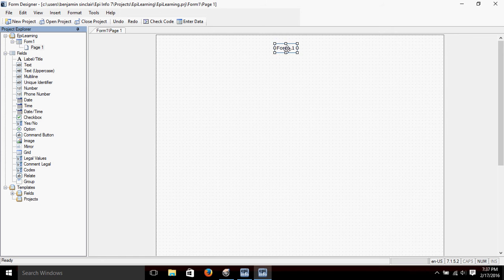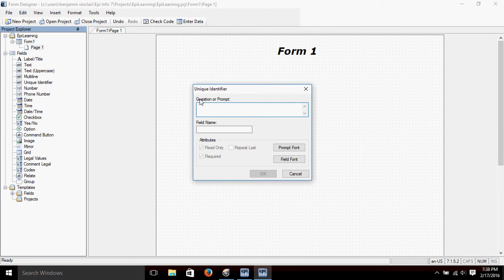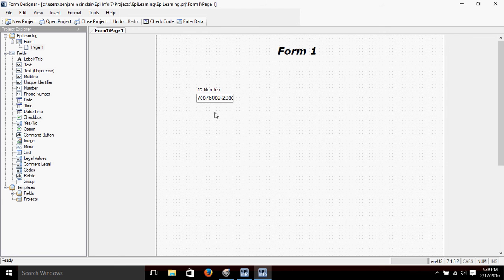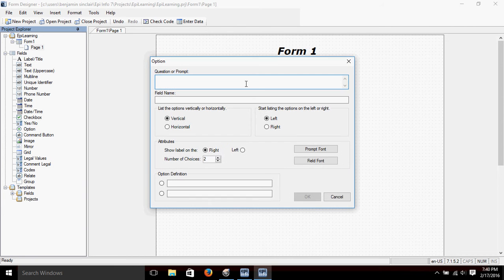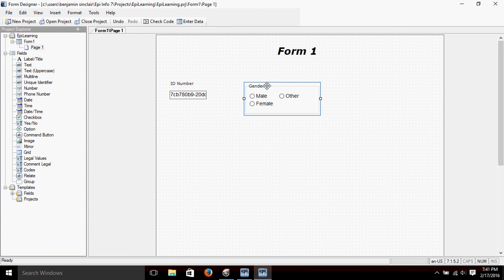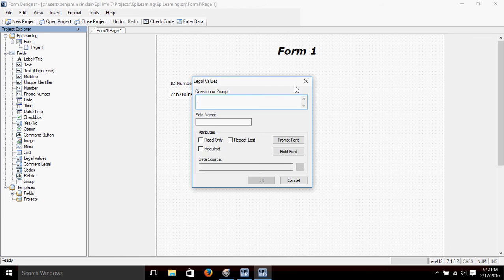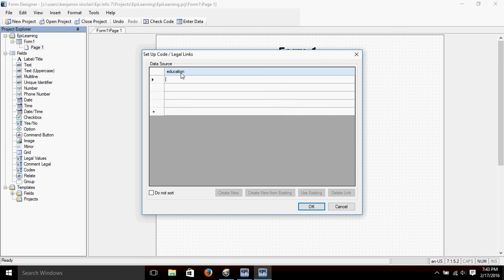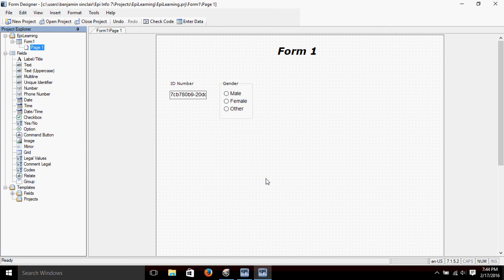Epi Info 7: Creating Forms 2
Continuing to work on the form.